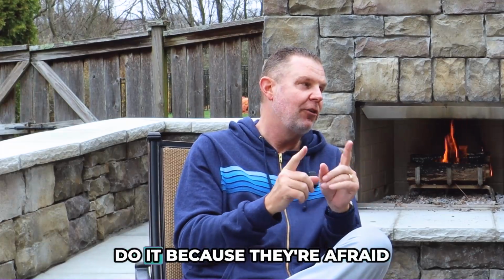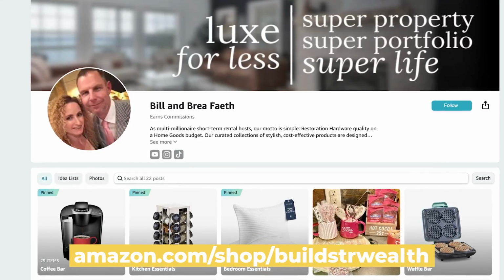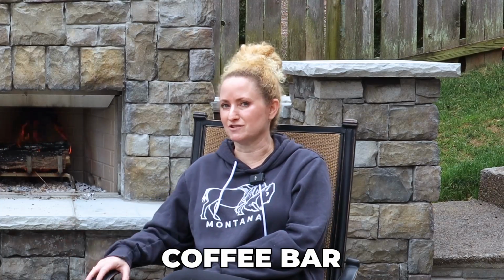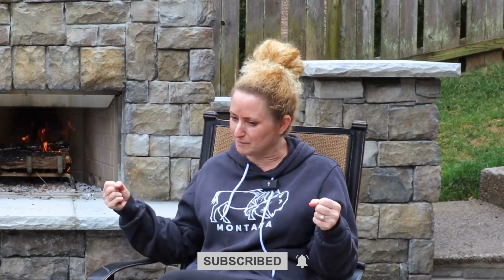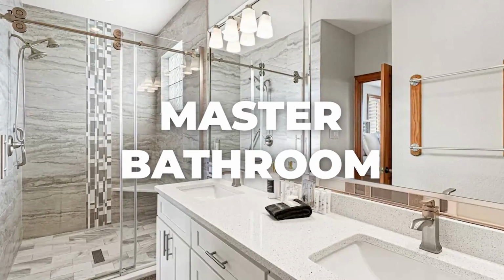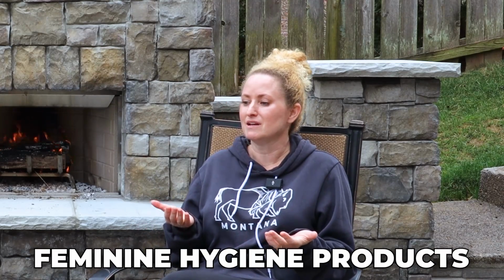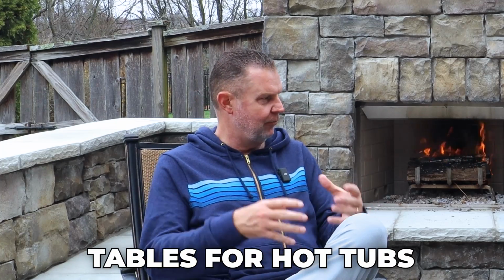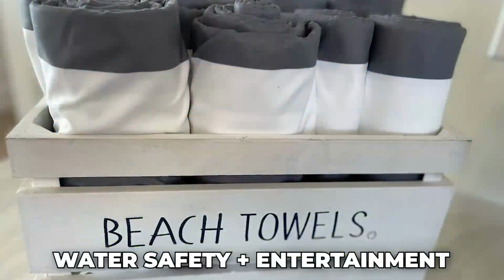Amenities for Short-Term Rentals That Have MASSIVE ROI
Do you know what makes the biggest difference in short-term rentals?

Small amenities.

The little things that you can buy for less than $100, but will give your guests a feeling of luxury, abundance, and homeliness. These are the things that will get you five-star reviews and keep guests coming back time and time again!

In this episode, my wife Brea and I share insider tips for dramatically improving your short-term rental properties with little to no effort and money.

Tune in and discover how to improve your guests' experience without breaking the bank or your back!

Key Takeaways:

00:00:00 Intro
00:00:23 The importance of small amenities for short-term rentals
00:01:22 Must-have kitchen amenities
00:05:18 The morning after check-in
00:06:15 Must-have bedroom amenities
00:08:23 Must-have bathroom amenities
00:12:41 Other amenities to keep in mind
00:16:57 Outro

Additional resources:

➡️ Ready to start building STR wealth?

On STR Unfiltered, Bill Faeth breaks down the ins and outs of short-term rental hosting, giving listeners actionable advice that they can use to take their businesses to the next level.